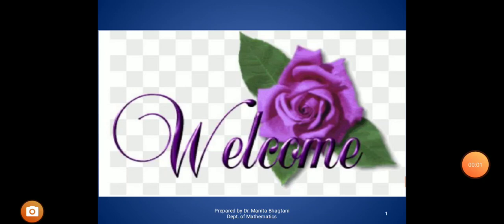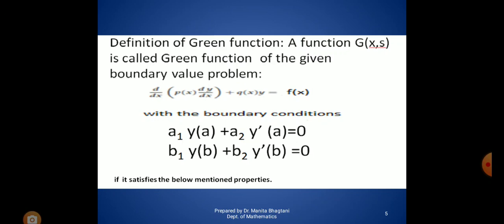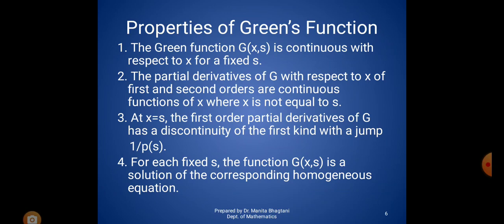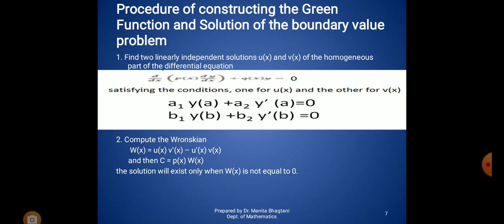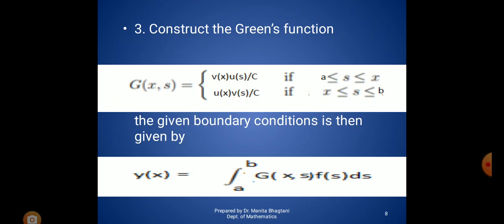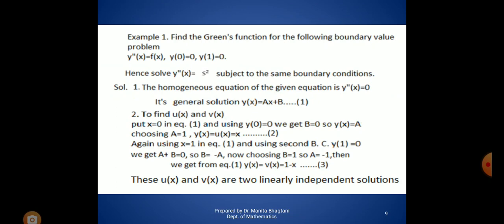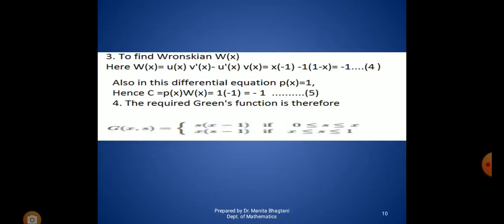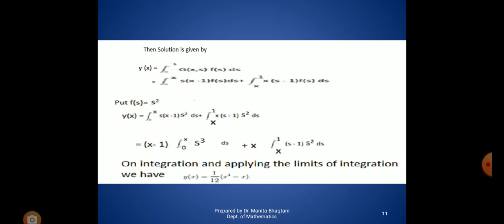GREEN'S FUNCTION BY Dr. MANITA BHAGTANI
Green's Function for M.Sc. Students and Net Aspirants